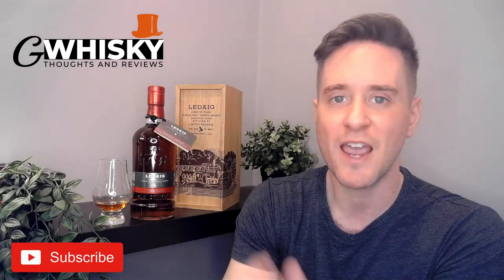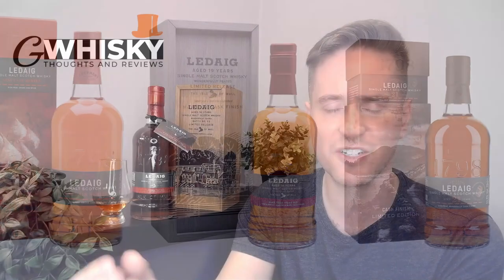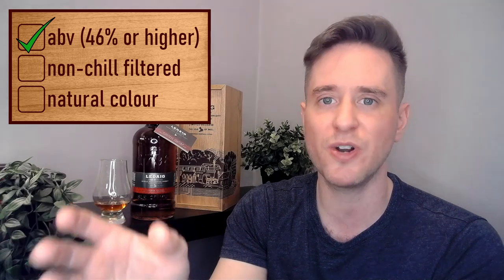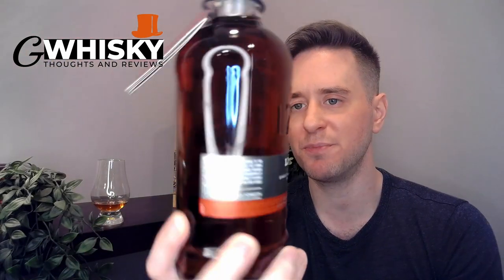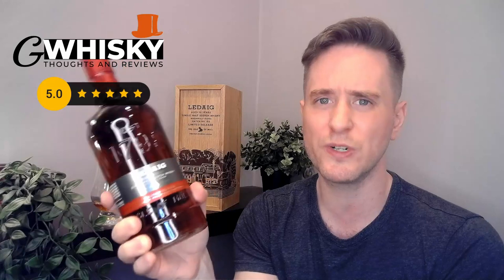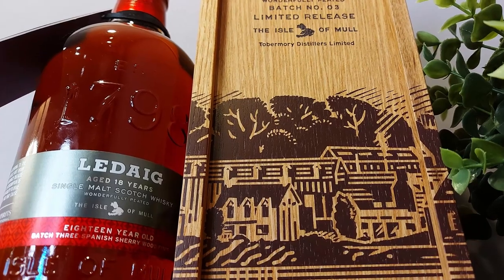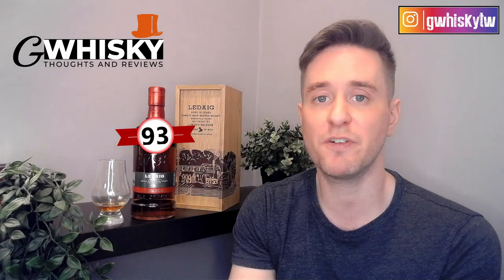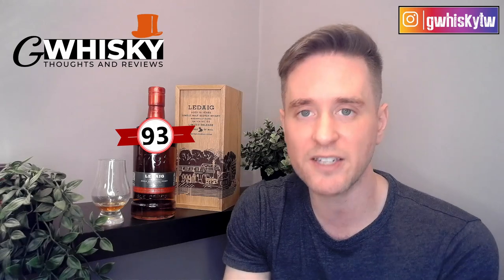Ledaig 18 REVIEW: The FUNKY ISLANDER!?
I've got batch 3 of the Ledaig 18 year old single malt from the Tobermory distillery. It's a really special one! Cheers!